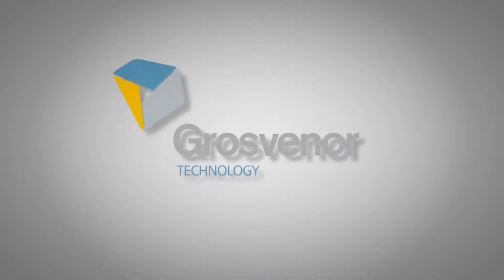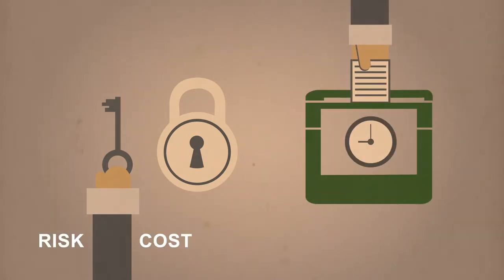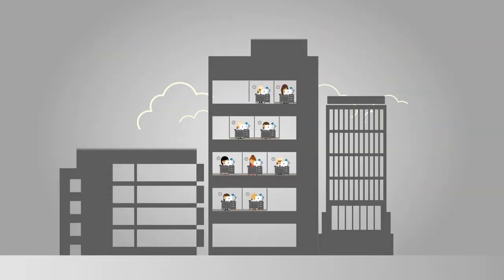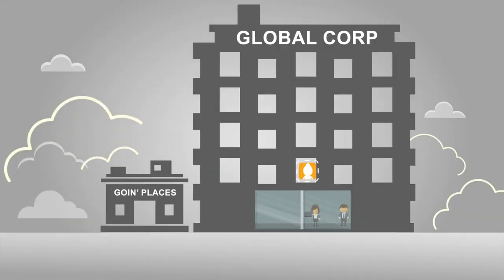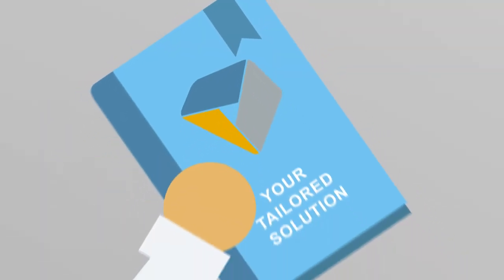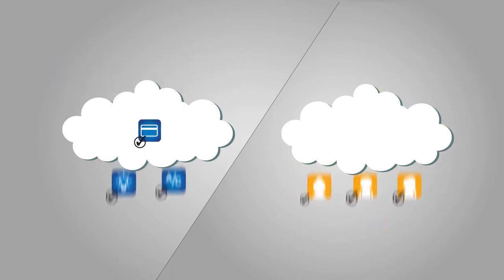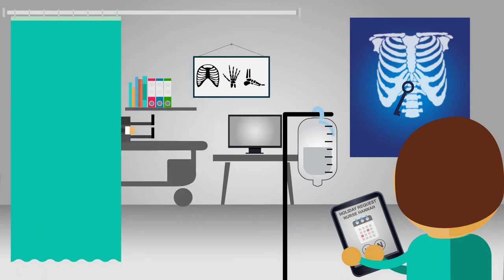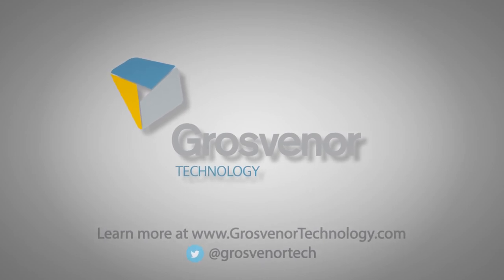We are Grosvenor Technology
We are a market leader in access control and workforce management solutions, with 25 years of innovative engineering experience